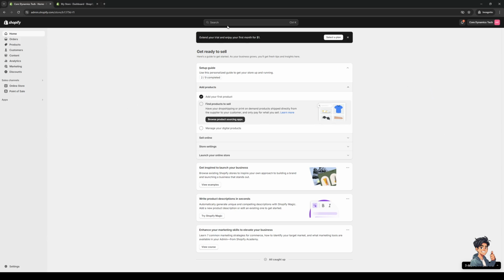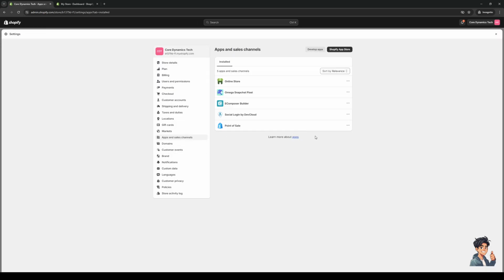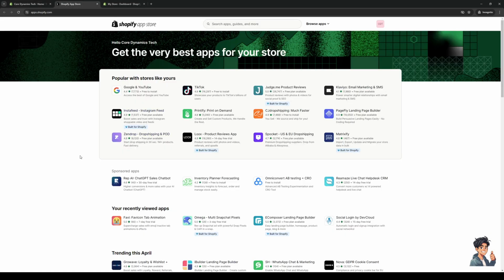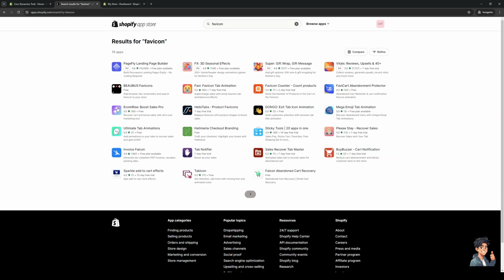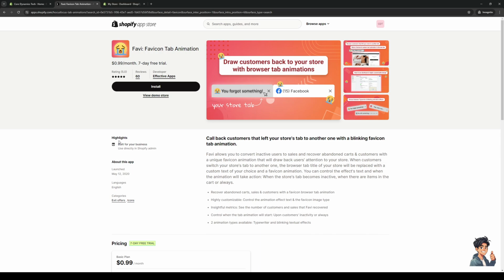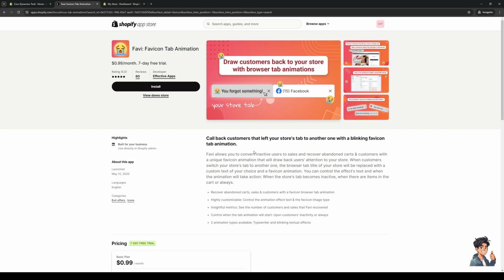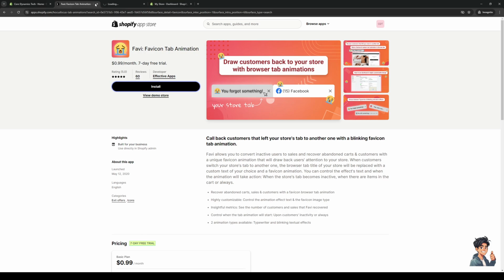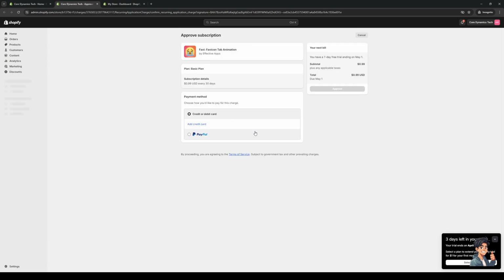How to Add Favicon on Shopify Store (Full 2024 Guide)